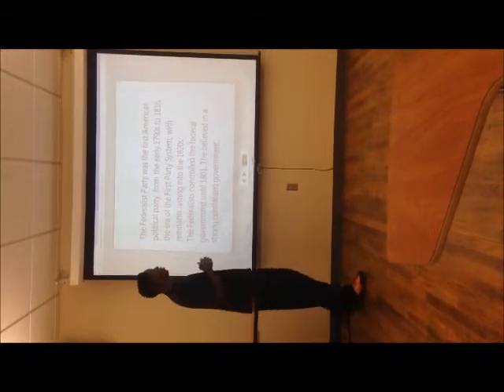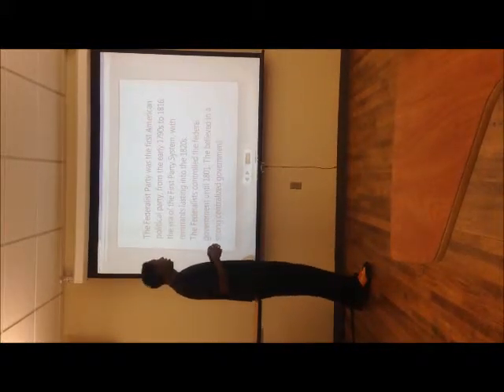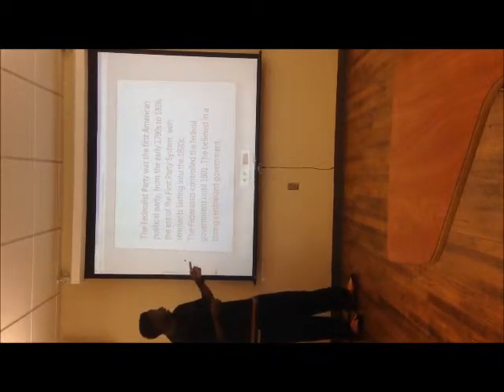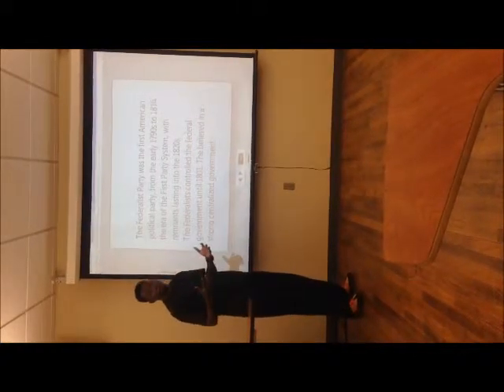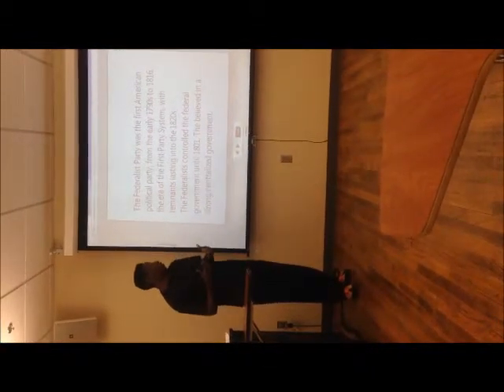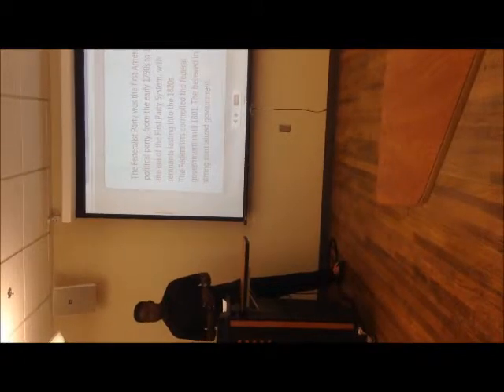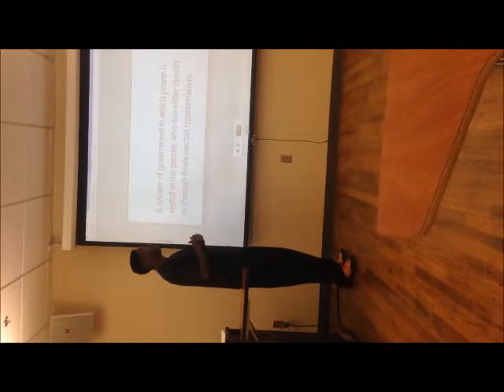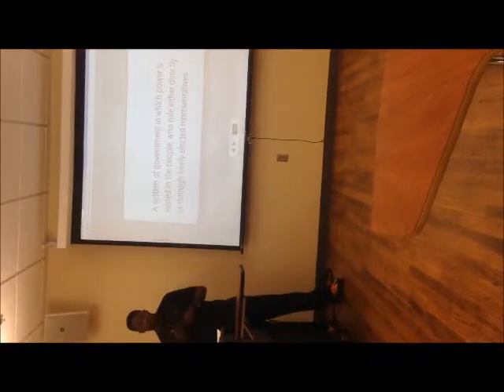Unit Plan Presentation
Lee Anthia Ford and Dreyvon Mitchell's 3-Week Unit Plan Presentation . EDU 321